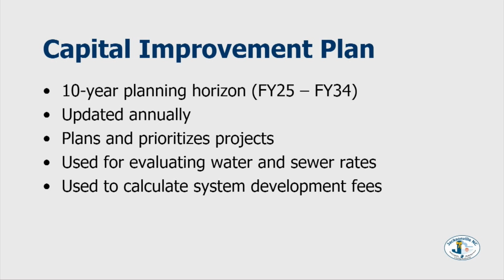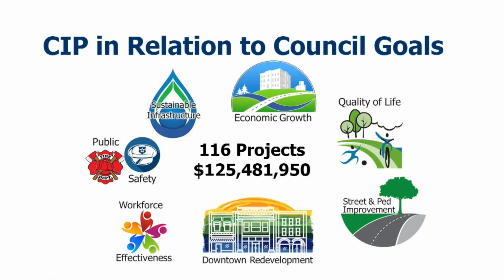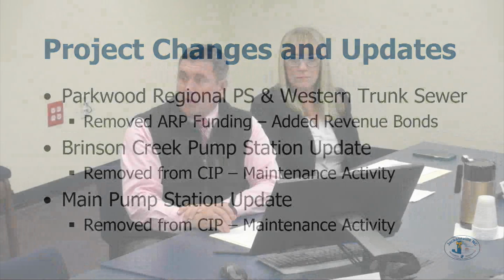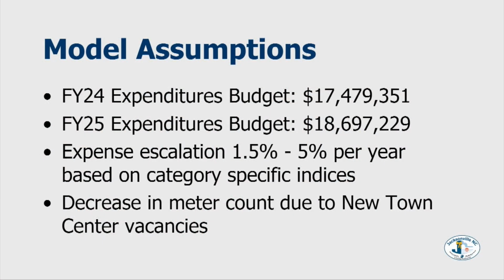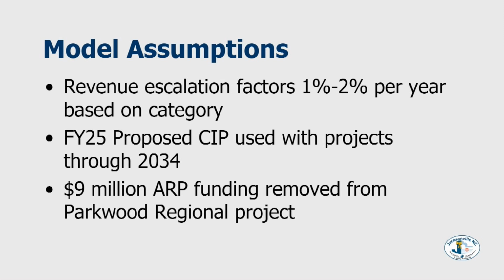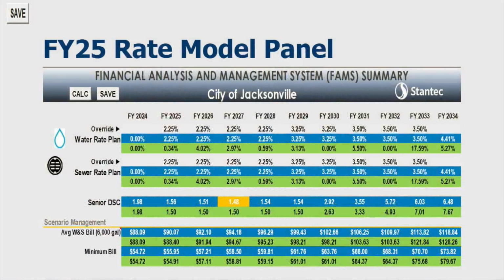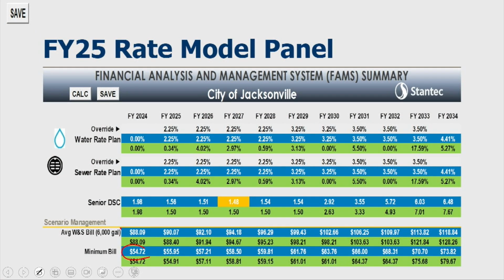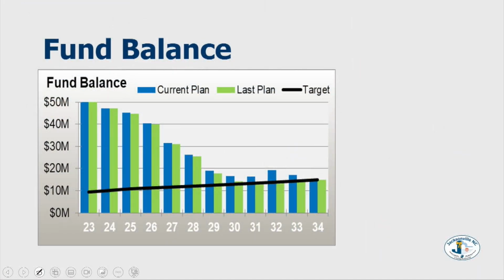Water and Sewer Advisory Committee - March 14, 2024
Regular Meeting of the City of Jacksonville Water and Sewer Advisory Committee, held March 14, 2024 in Meeting Rooms A&B at City Hall.

Production of the City of Jacksonville
Media Services 2024